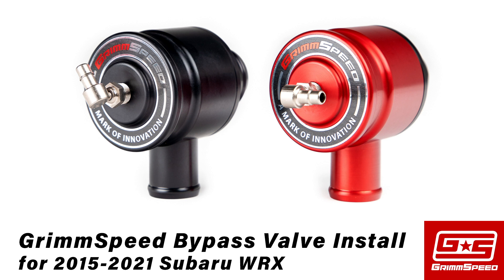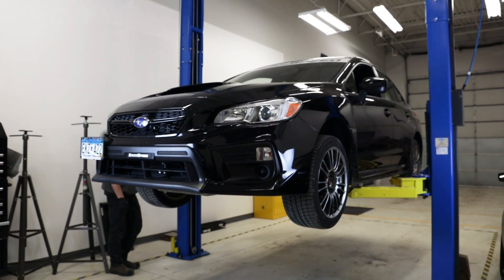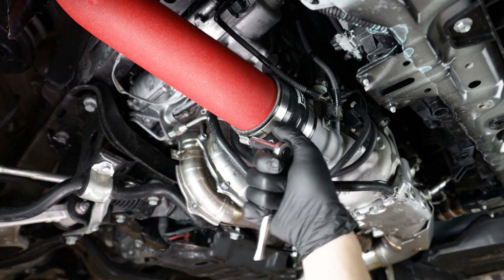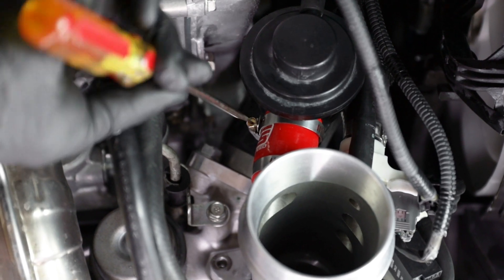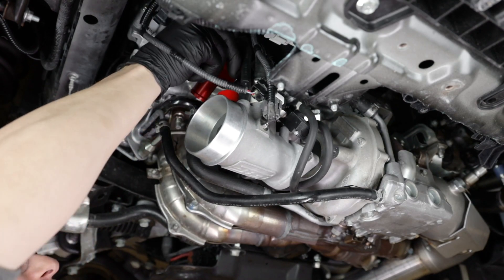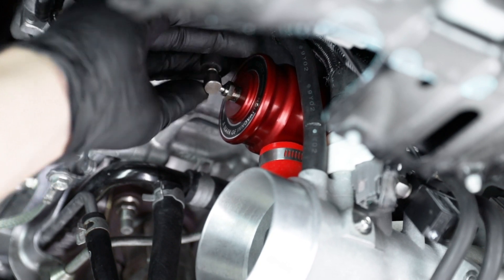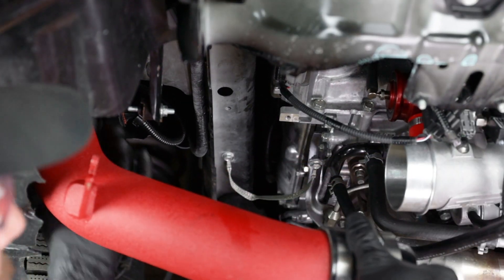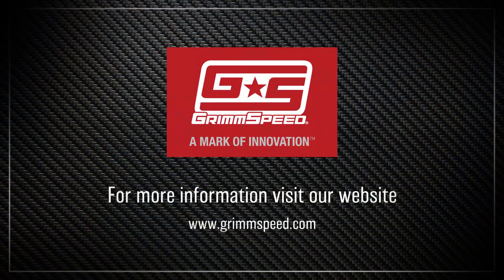GrimmSpeed FA20 Bypass Valve Install - 15-21 WRX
Our passion for building the most-robust performance products on the market has driven us to create a refined version of one of the hardest-working parts of your vehicle's turbo system. Best of all, we’re offering the new GrimmSpeed BPVs as a direct fit for all of the major Subaru platforms including: 08-14 WRX/05-09 LGT, 04-21 STI and 15-21 WRX. We aimed to create an extremely durable bypass valve that could hold double the pressure of the stock unit, while still being a stylish part that compliments the other GrimmSpeed Parts under your hood. This video covers the install of the 15-21 WRX FA20 version and the video in the following link gives you a breakdown of what these valves do and shows you a quick install on the WRX/STI EJ-series engine